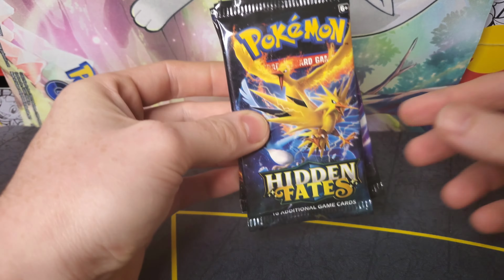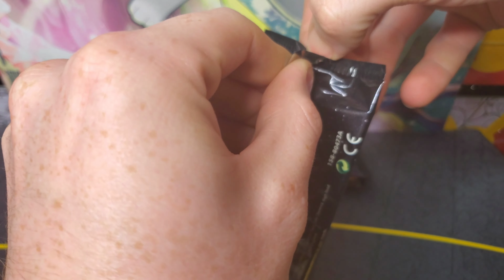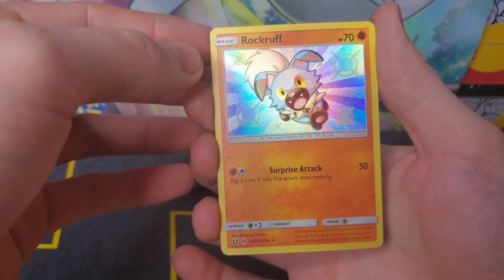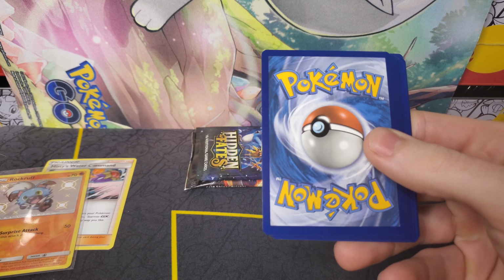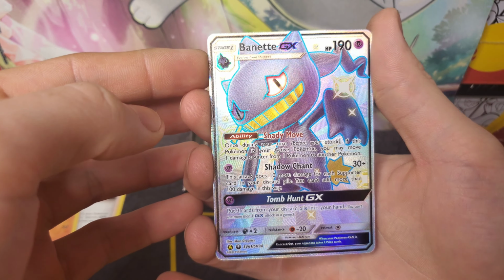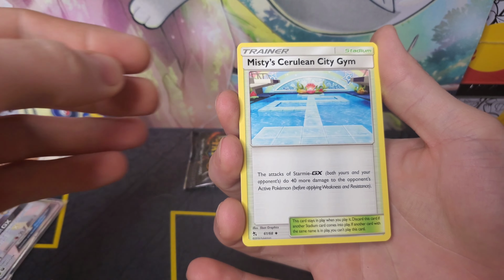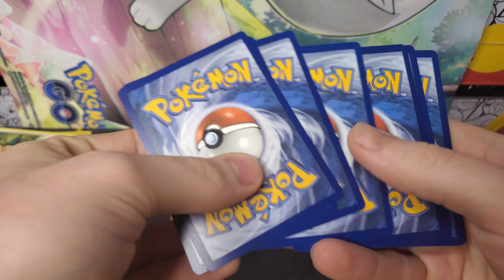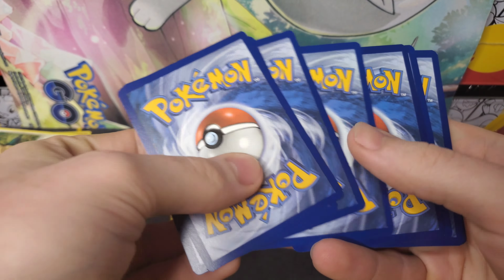Hidden Fates Raichu GX Opening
Today, I am opening a Raichu GX box from the Hidden Fates set.
This set has some amazing cards. And the one I am after is the Shiny Charizard.
Plus, I am announcing the winner of the Darkness Ablaze Elite Trainer Box from our giveaway.